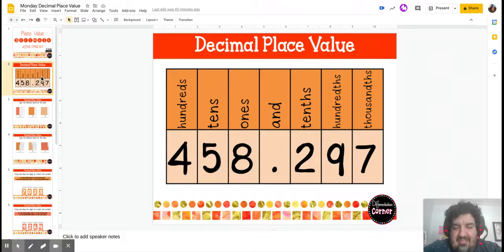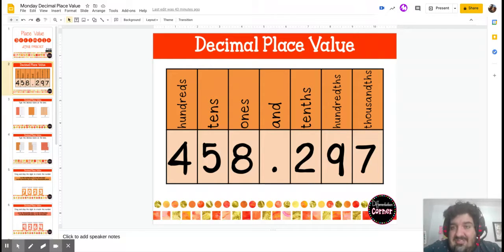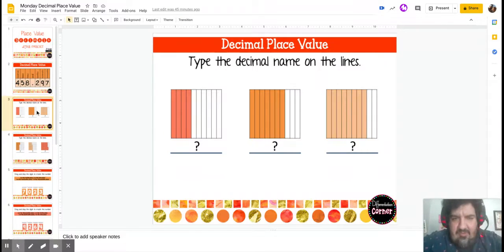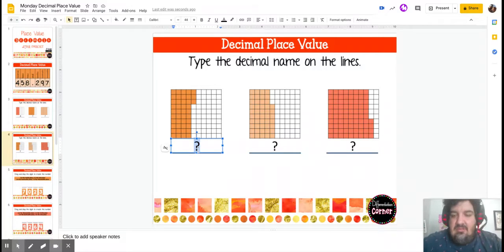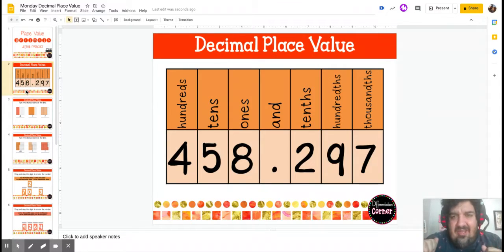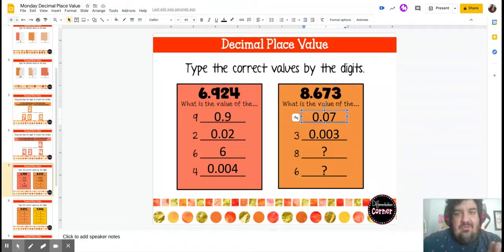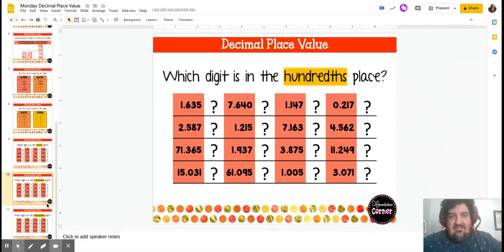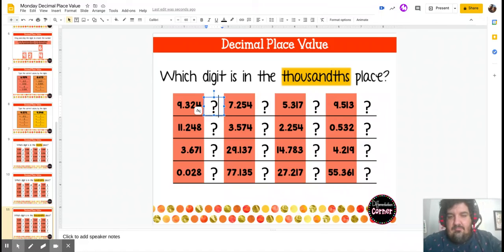Monday Decimal Place Value